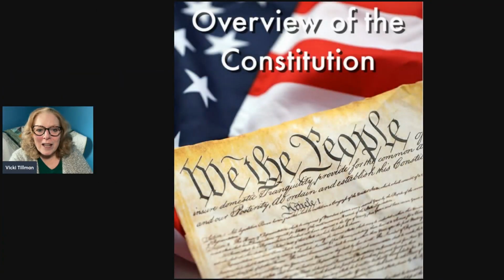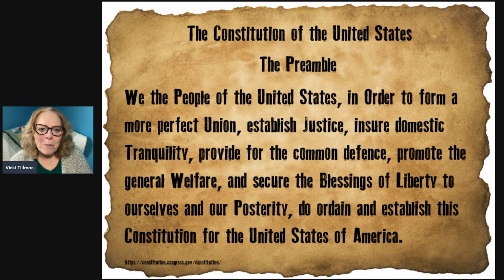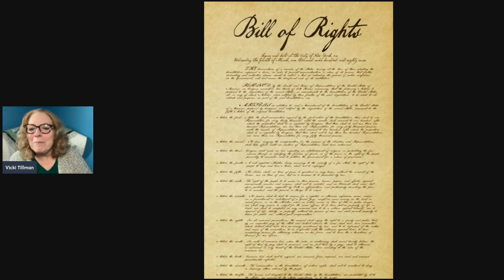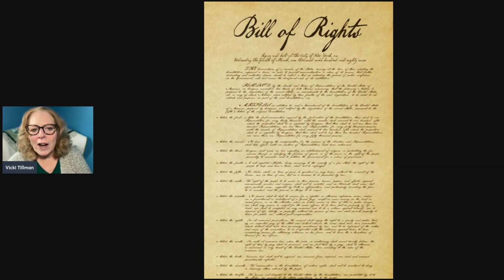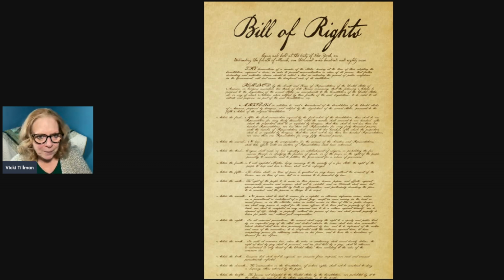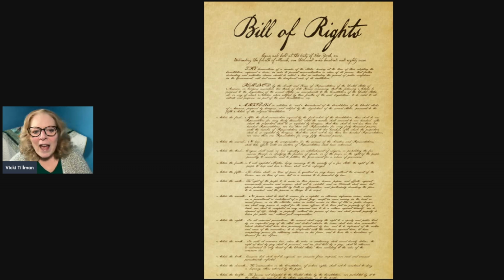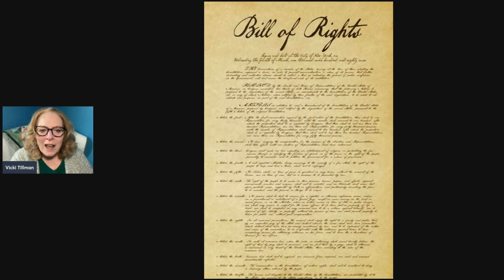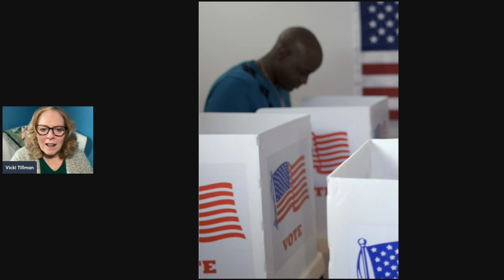Constitution Week 3 Overview of the Constitution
A quick overview of the Preamble, 7 Articles, and 27 Amendments of the US Constitution.